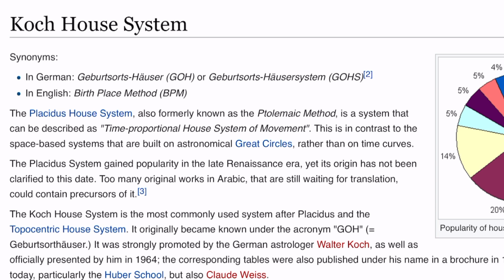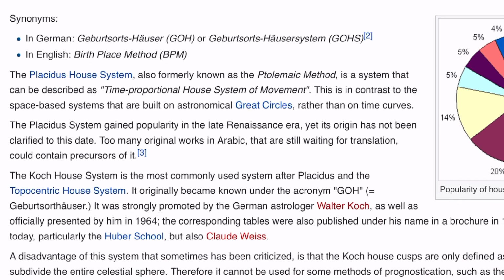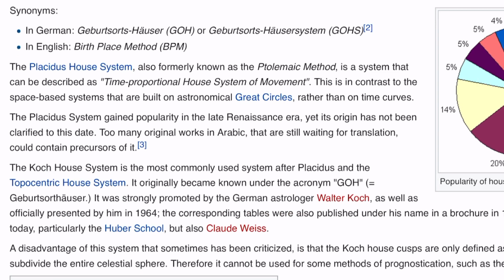1 3 Placidus vs. Koch: Understanding the Differences in House Systems 🌟📊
Welcome to our deep dive into astrological house systems! In this video, we explore the differences between the Placidus and Koch house systems, two of the most widely used methods in astrology. Understanding these systems can help you choose the one that best suits your astrological practice.

In this video, we cover:

Introduction to House Systems:

Overview of the role of house systems in astrology.
Explanation of how house systems divide the birth chart into 12 houses, each representing different areas of life.
Placidus House System:

Origin and history of the Placidus system.
How the Placidus system calculates house cusps based on the time of birth and the latitude of the birthplace.
Advantages of using the Placidus system:
Most widely used in Western astrology.
Reflects the actual passage of time and the rotation of the Earth.
Potential drawbacks:
Can produce highly unequal house sizes, especially in higher latitudes.
Koch House System:

Origin and history of the Koch system.
How the Koch system calculates house cusps using a different mathematical approach that also takes into account the time and location of birth.
Advantages of using the Koch system:
Emphasizes the importance of the Midheaven (MC).
Often produces more balanced house sizes, even in higher latitudes.
Potential drawbacks:
Less commonly used, which might make it harder to find resources or practitioners.
Key Differences Between Placidus and Koch:

Comparison of how each system calculates house cusps.
Impact on the interpretation of the birth chart:
How unequal house sizes can affect planet placement and house rulership.
Differences in the emphasis of certain life areas based on house cusps.
Choosing the Right House System:

Factors to consider when choosing between Placidus and Koch.
Personal preference and the importance of experimentation.
Encouragement to try both systems and see which resonates more with your astrological practice.
By understanding the differences between the Placidus and Koch house systems, you can make an informed decision about which method to use in your astrological practice.

Join Osher's AstroFinance Academy for more:

Explore more:

New YouTube channel 'Astro Nomad' sharing my lifestyle as a nomad and how to find your place in the world